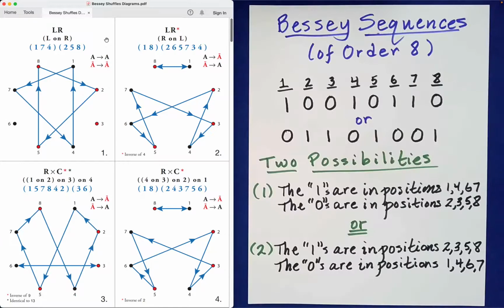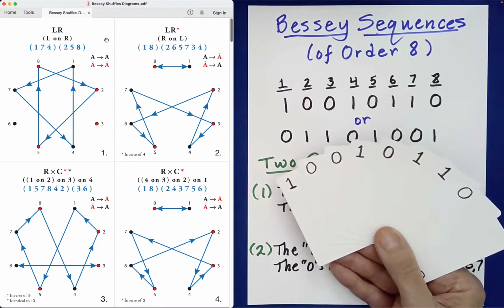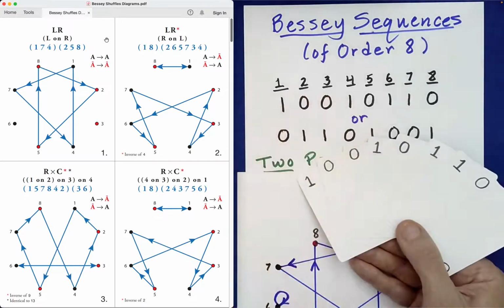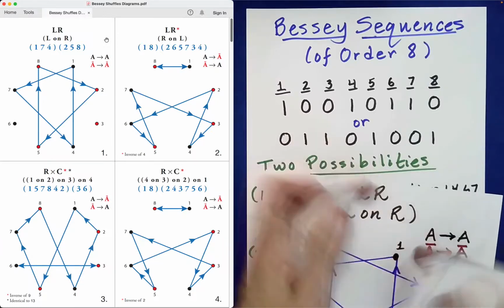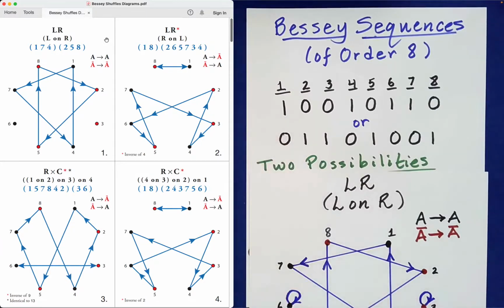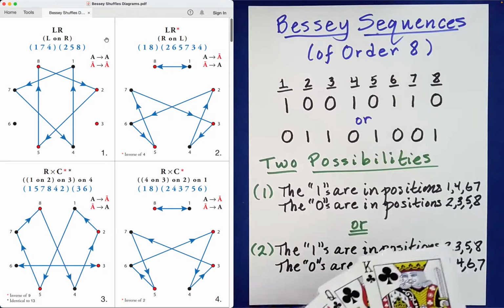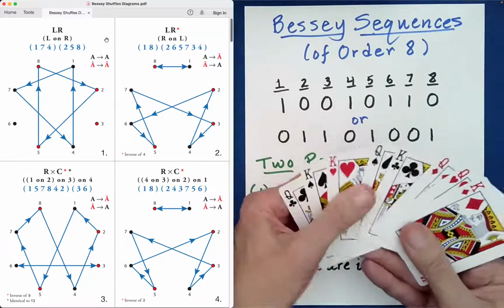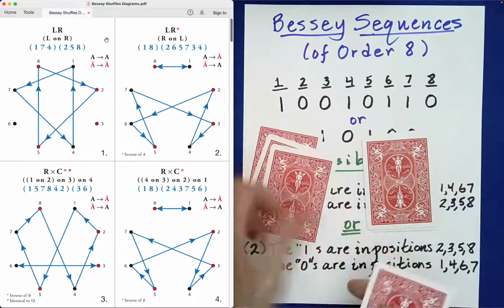Bessey Shuffle Diagrams (Excerpt 4): Bessey Sequence Discussion (Shuffle 1)